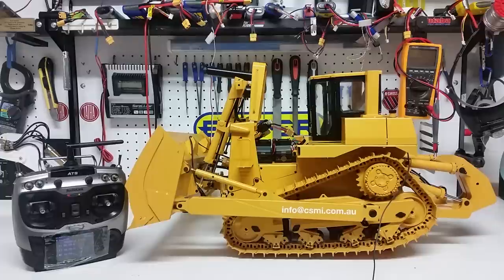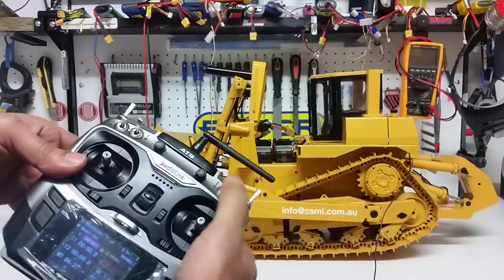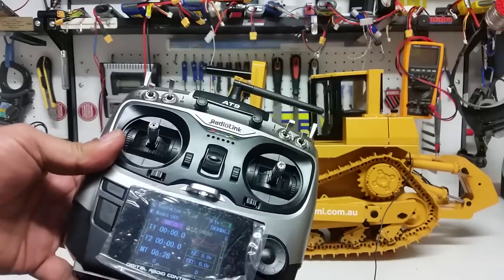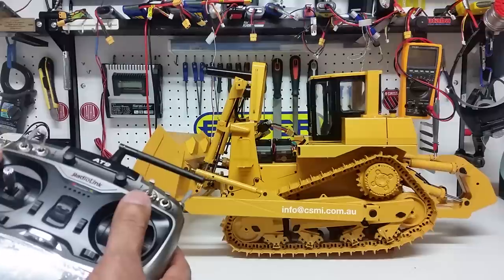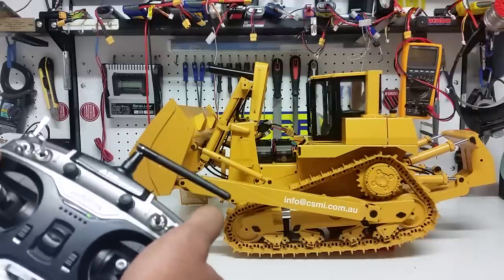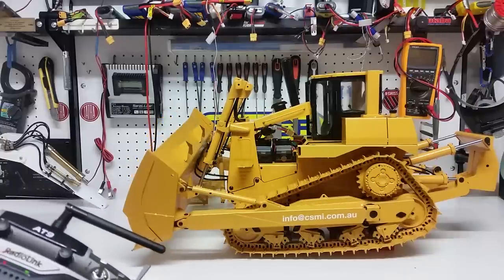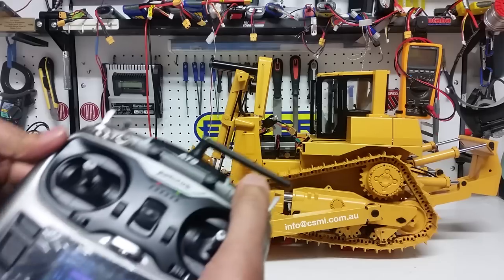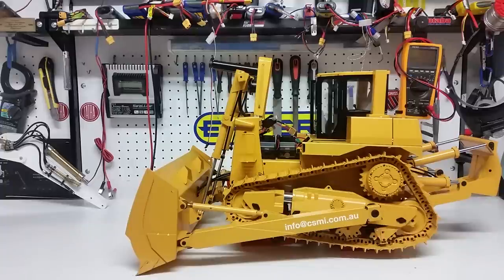CSMI part 4 of 1/14 RC dozer Functions